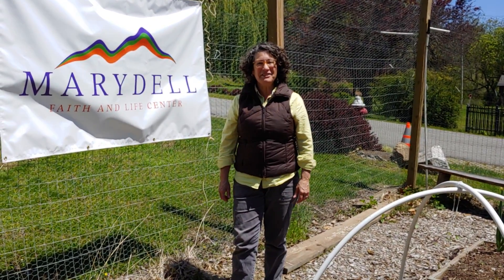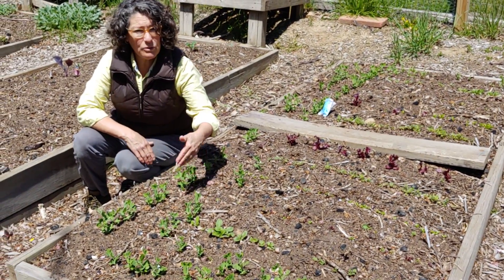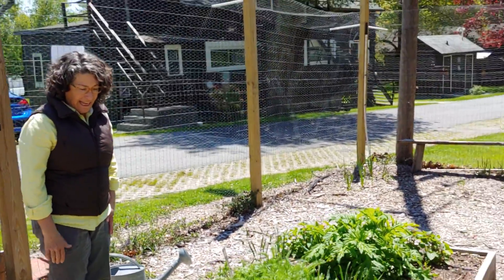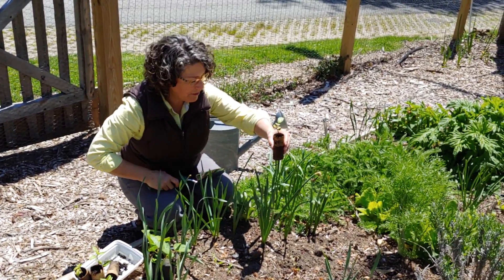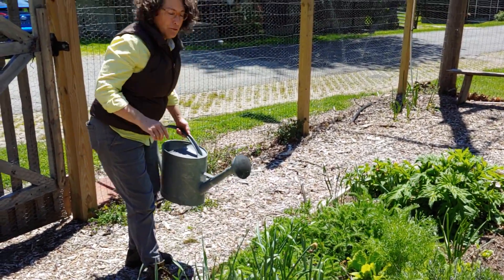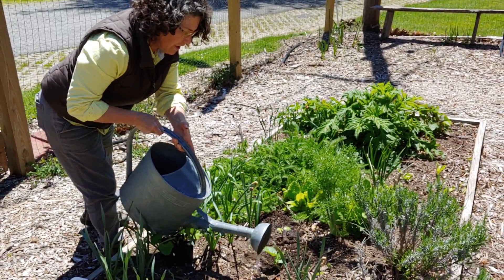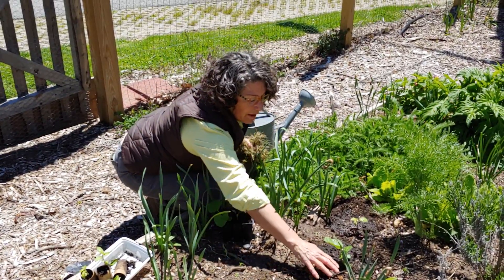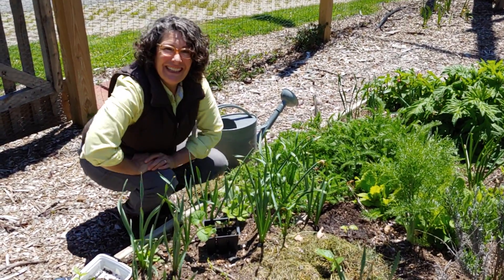Planting and gardening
Our gates may be closed temporarily, but our gardening activities are in full swing here at Marydell! We continue the work in our produce garden to help support St. Ann's Food Cupboard in addition to our Children’s Garden where our Lead Garden Educator, Kathy Rauth, returned this week to plant some new items and to bring us another installment of her gardening mini lessons.